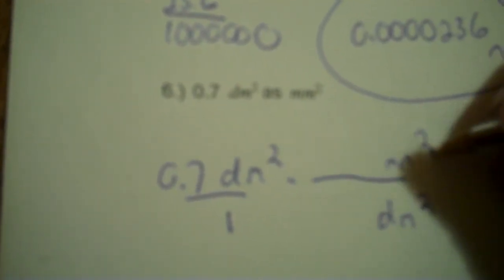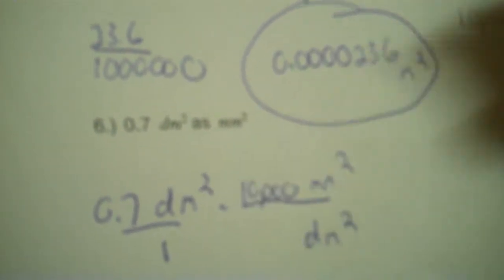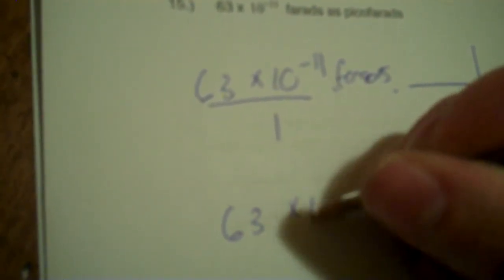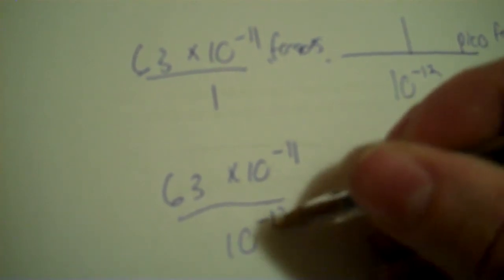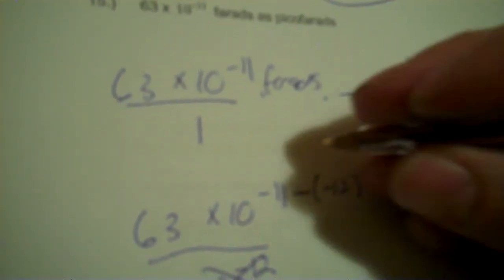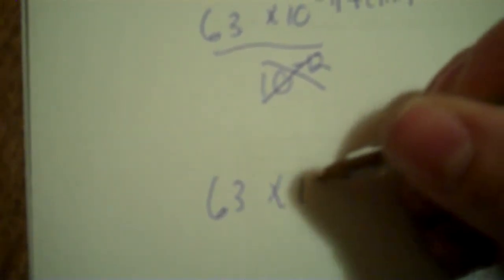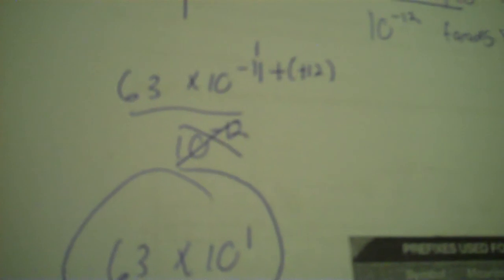Tech MAth unit 9 review